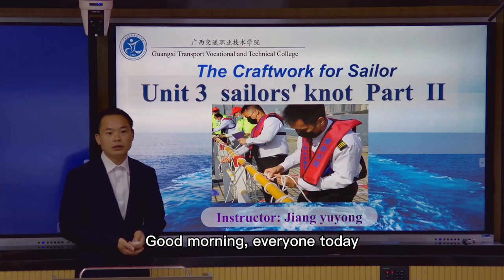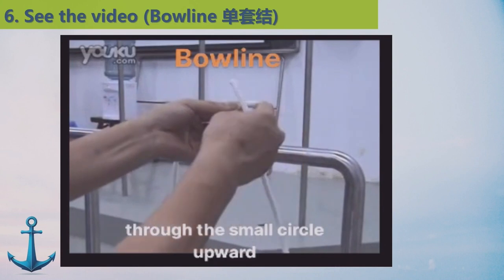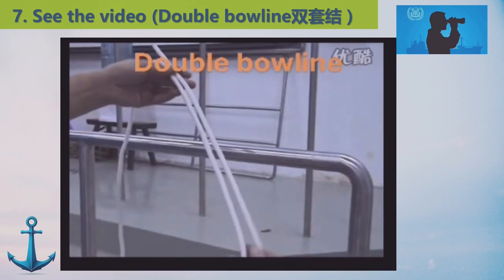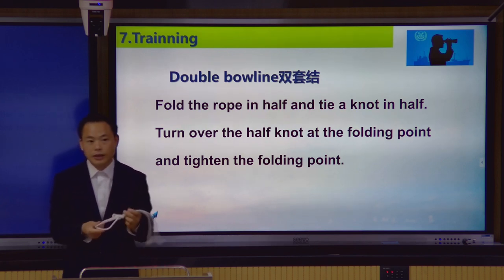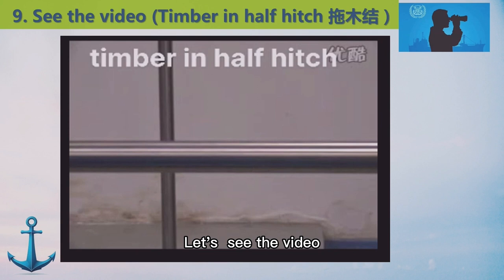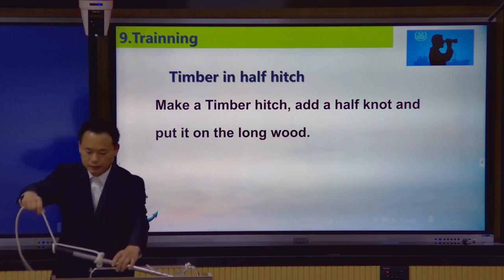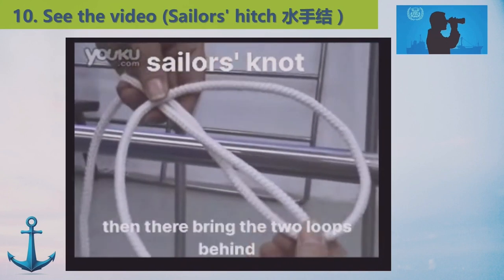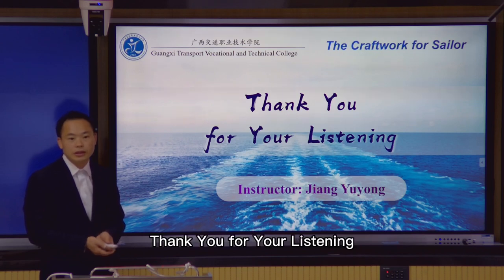3.2 Sailors' Knot Use and Make